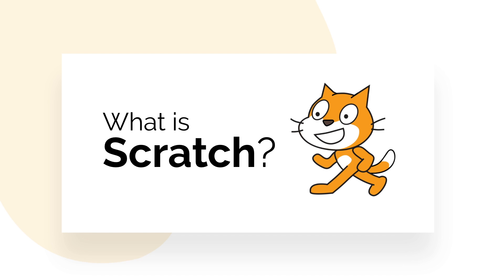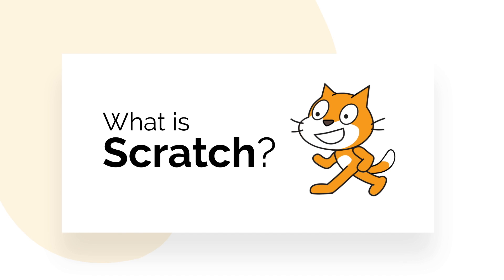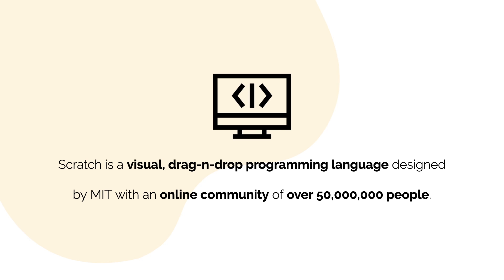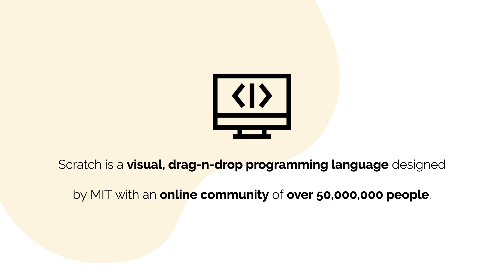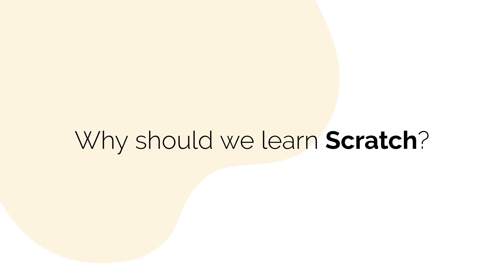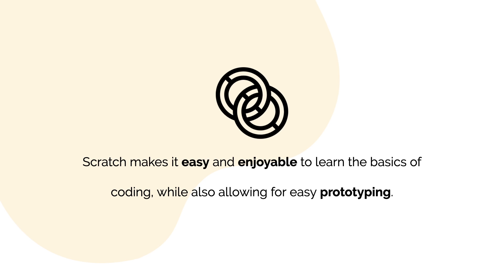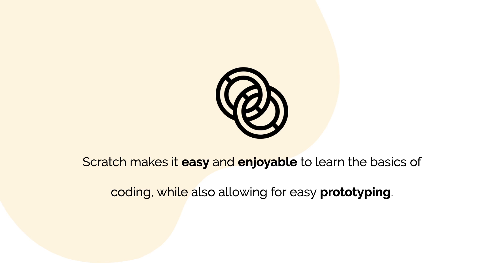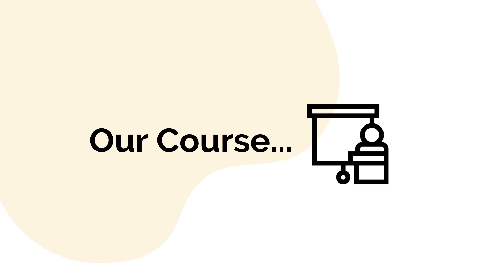Beginner Scratch Course (#1) | What is Scratch?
The first of a FULL series of beginner scratch videos! Get excited!